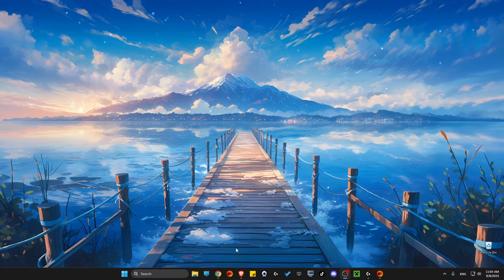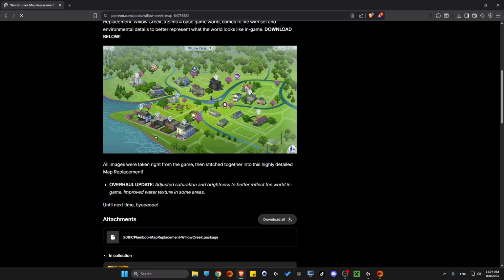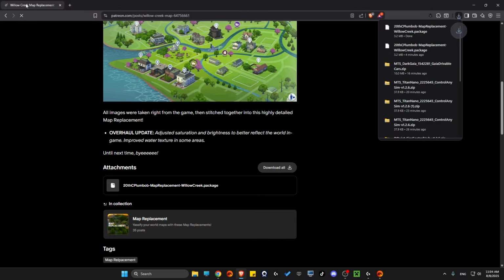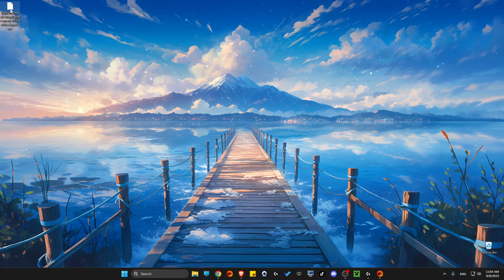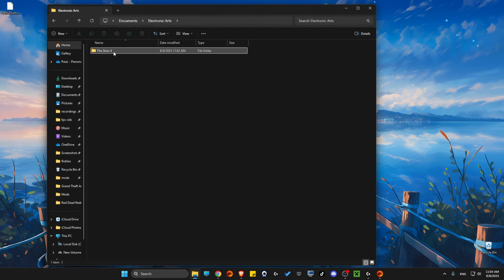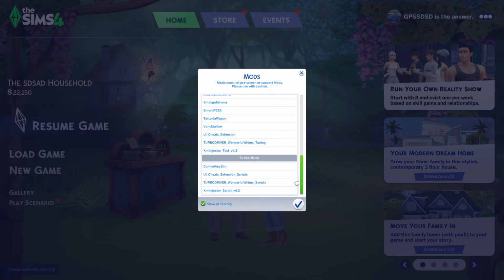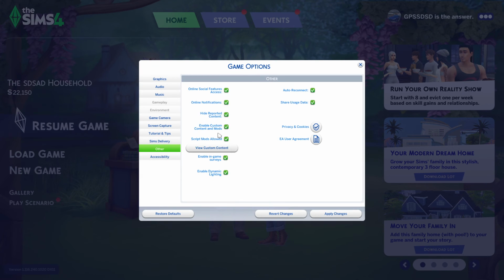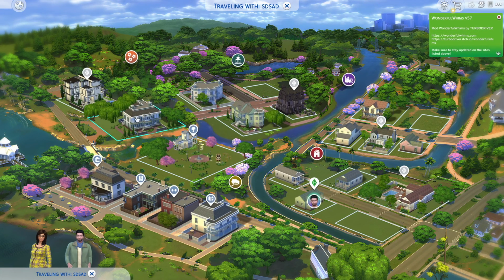How To Install Custom World Maps For Sims 4 2025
In this video I will show you How To Install Custom World Maps For Sims 4 2025. It's really easy and it will take you less than a minute to do it!